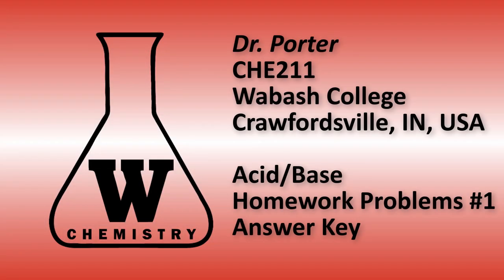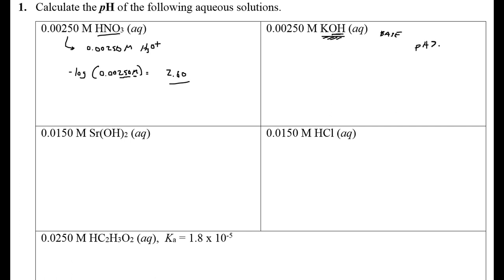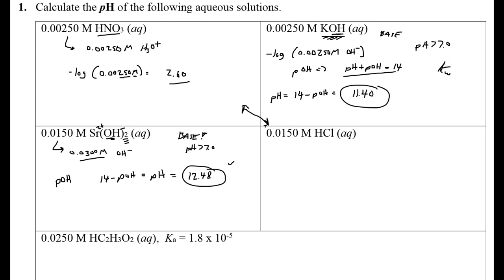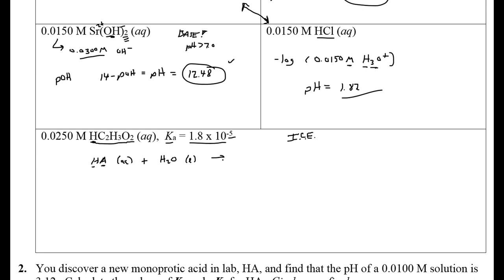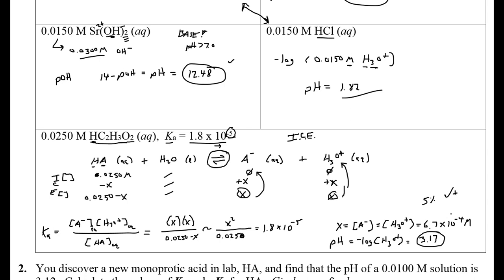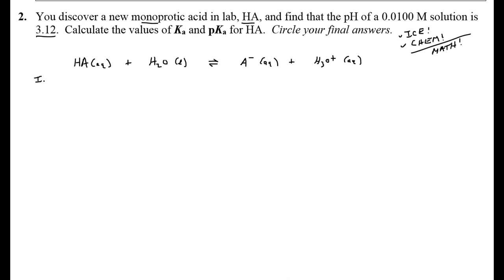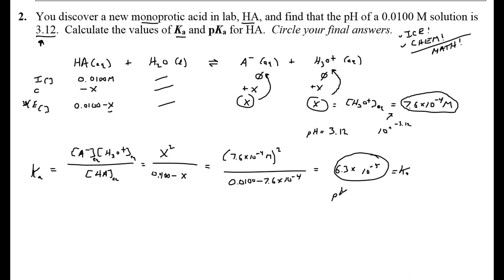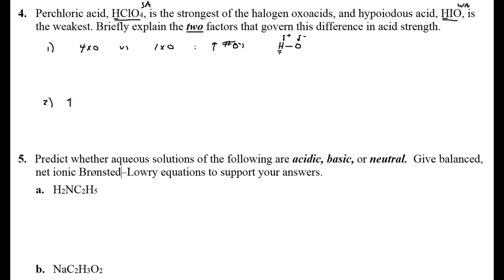CHE211 AcidBaseHwk1 Key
Hwk answer key for Acid/Base Hwk #1